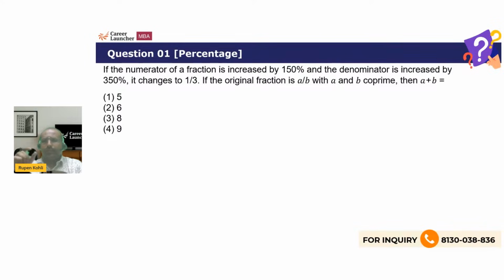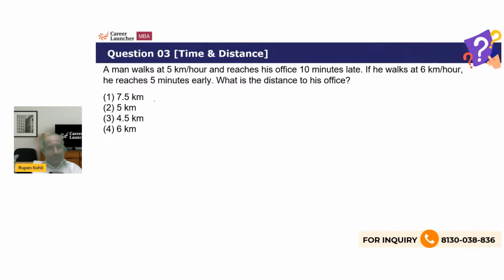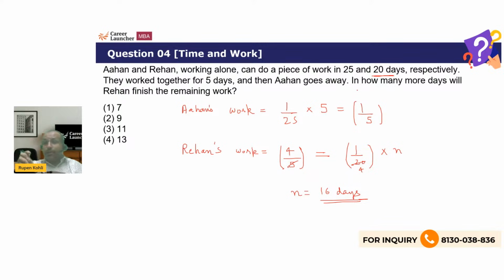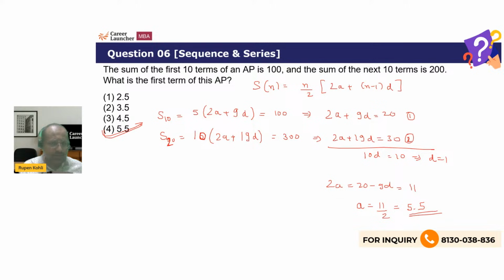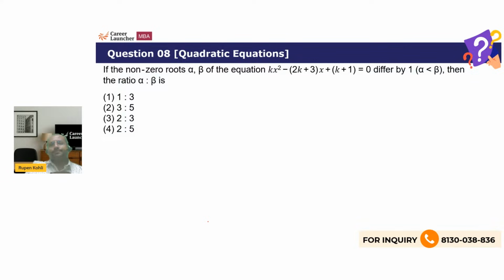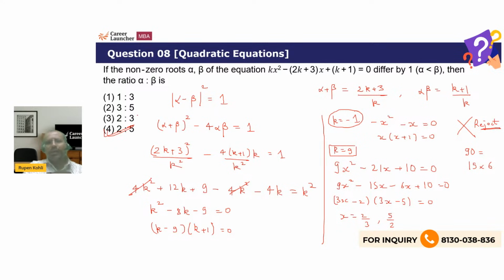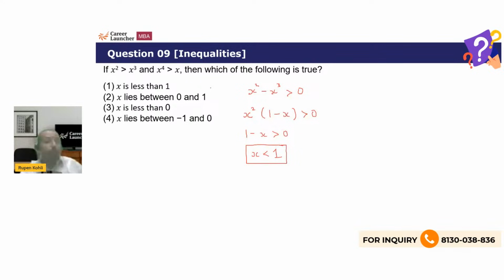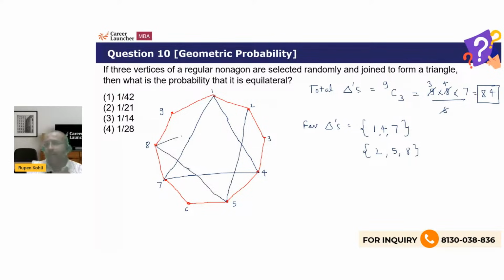Final SNAP 2025 Quant Revision: 75 Must-Do Qs (Part 6) + Exam Strategy | Career Launcher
Cracking SNAP 2025 Quant section just got easier! 💪
In this Must-Do Questions (Part 6) session, we dive into the most important Quant topics, question types, and last-minute revision strategies you need to maximize your score.

Get expert insights on:

How to identify SNAP-level Quant questions quickly
Speed + accuracy hacks for arithmetic, algebra, geometry, and numbers
Smart exam-day strategy to manage time effectively
How to use mocks and sectional tests to revise Quant concepts

📚 This session is your ultimate SNAP 2025 Quant final revision guide — perfect for those aiming to crack SIBM, SCMHRD, SIOM, SIIB, and other top Symbiosis institutes!

🔥 Don’t just prepare — strategize and score higher!
👉 Watch till the end for pro-tips to boost your final percentile.